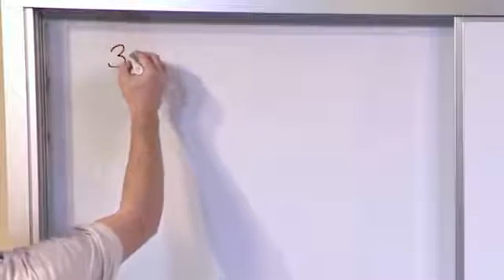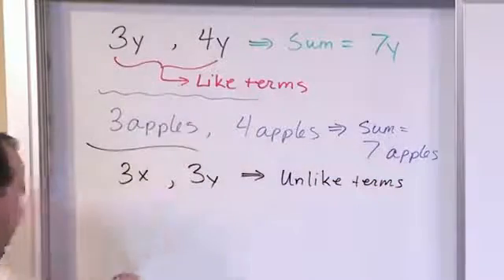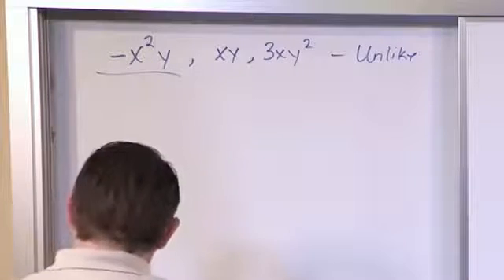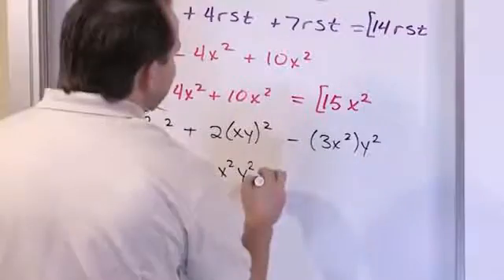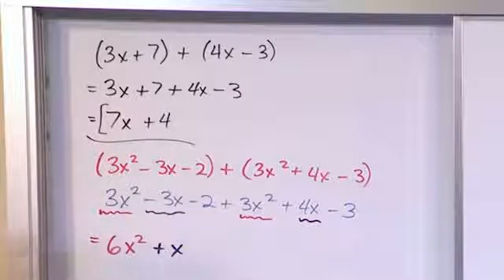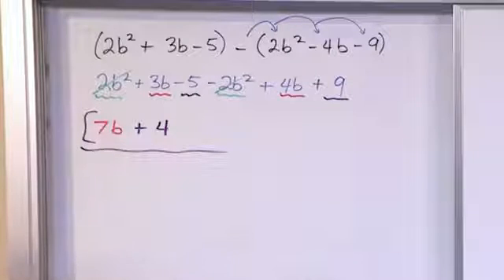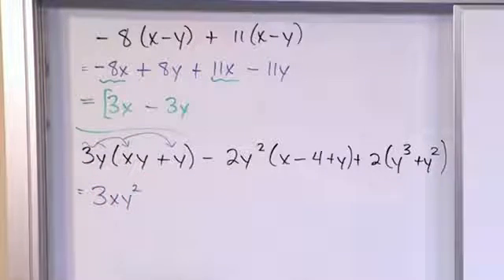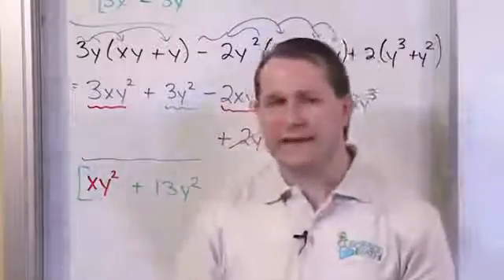Algebra 1 Lesson 17 Adding And Subtracting Polynomials (Full Video)